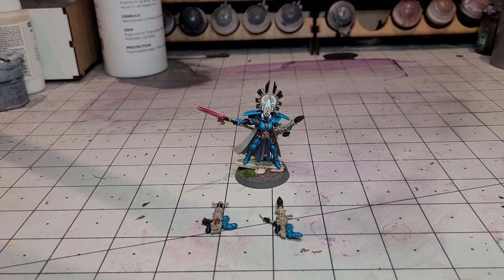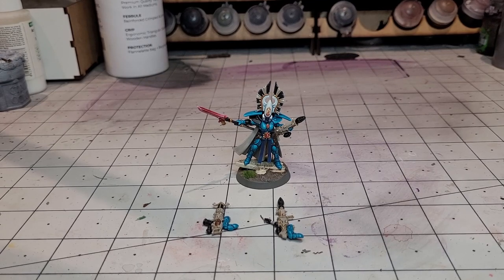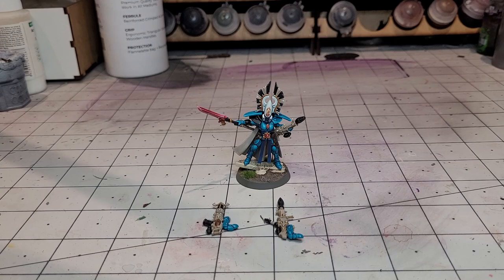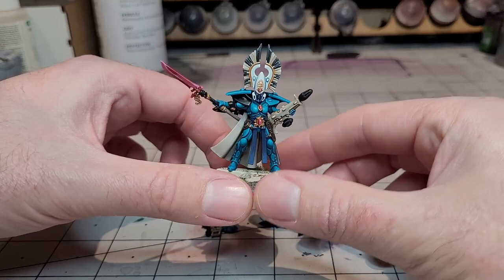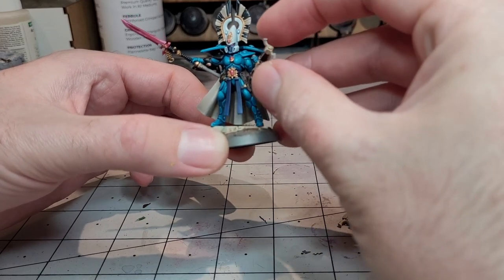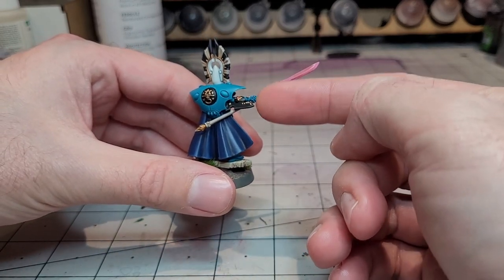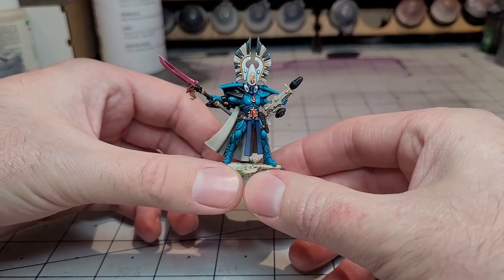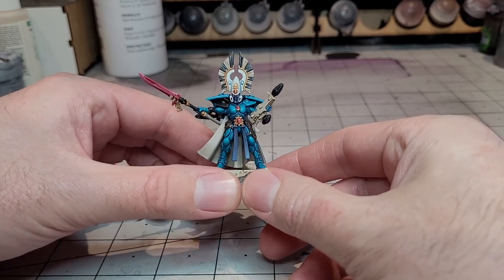Building a Craftworld part 14 Autarch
In this video Robin showcases his Aeldari Autarch

GEEKS18

Our videos are are for people aged 15+ may contain swearing and references to violence